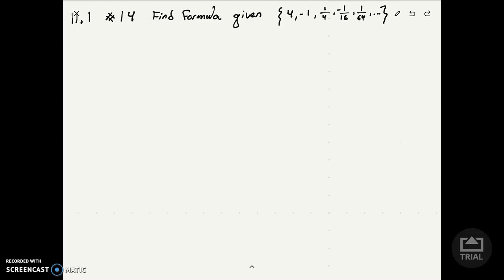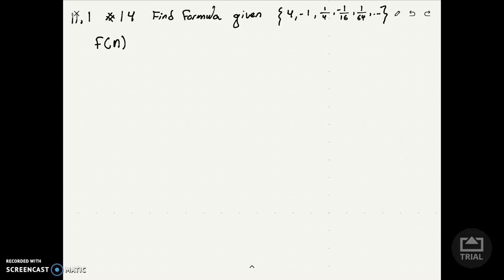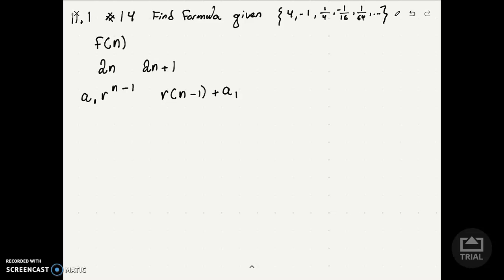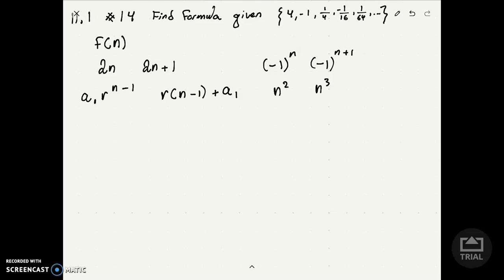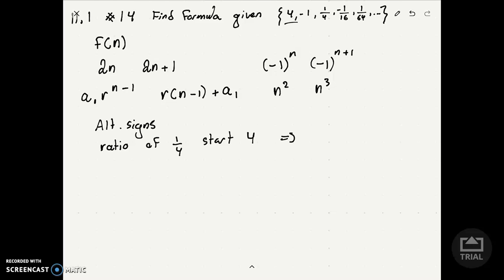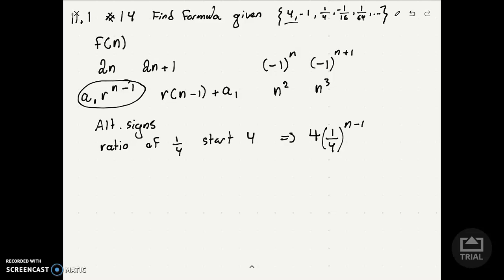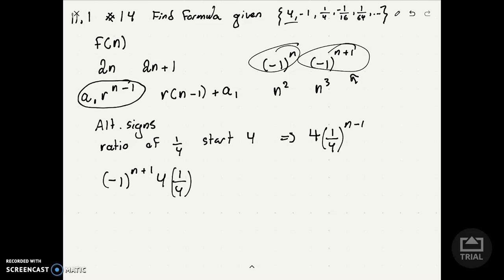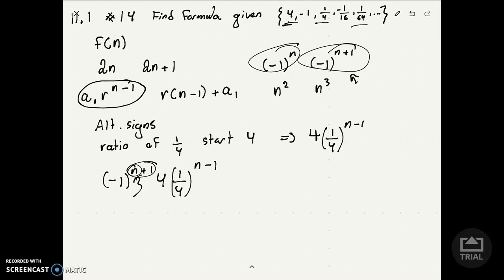11.1 #14 Finding a Formula Given Terms in Sequence